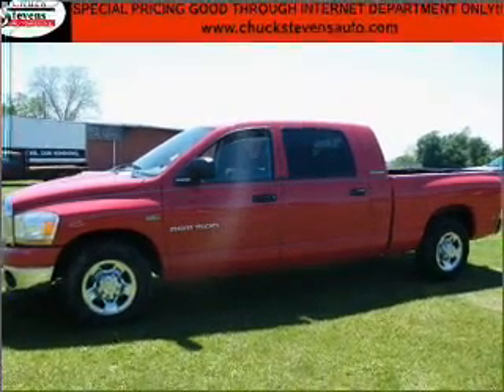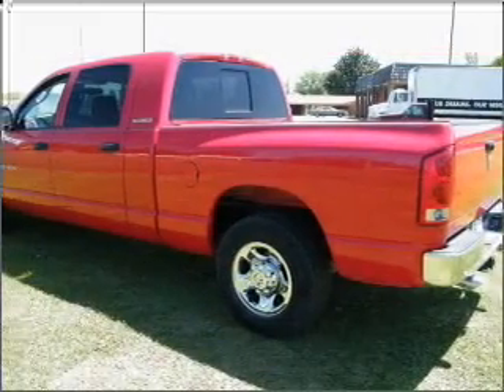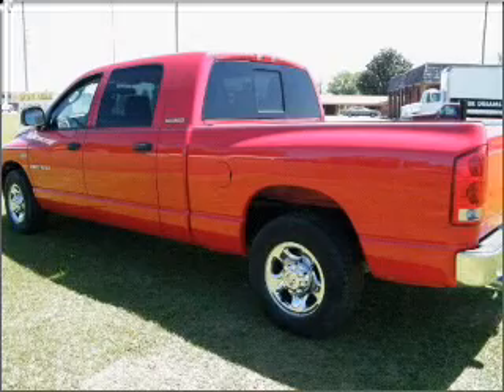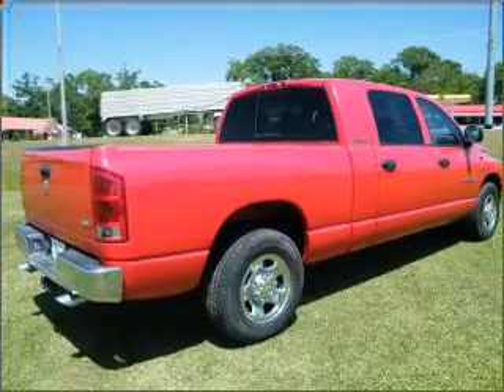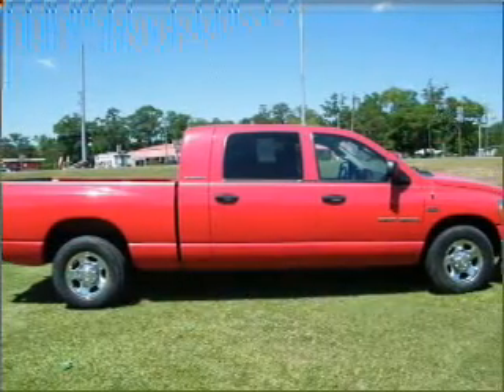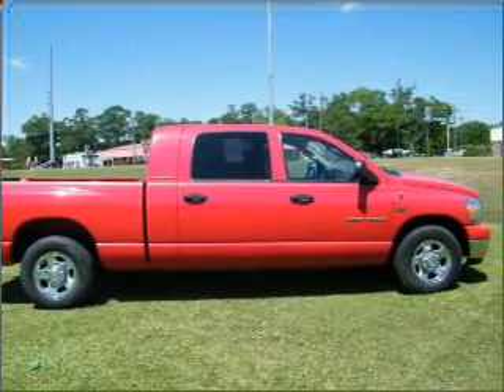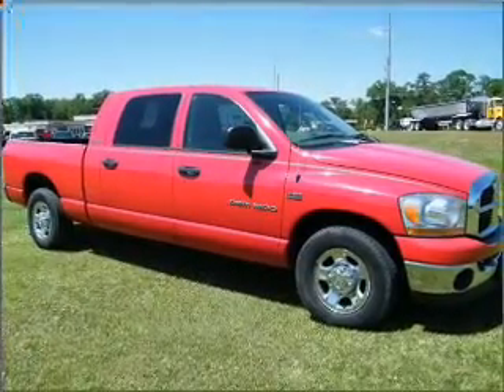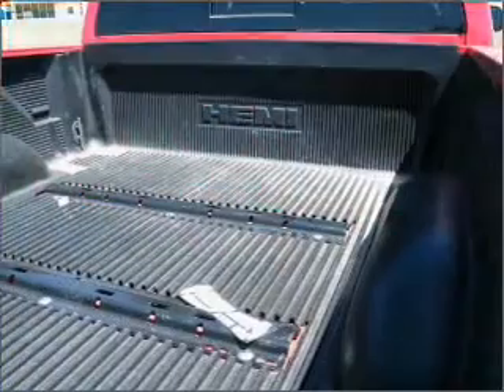2006 Dodge Ram 1500 - Bay Minette AL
Year: 2006
Make: Dodge
Model: Ram 1500
Engine: 5.7 liter 8 cylinder 16 valve
Transmission: Automatic
Exterior: Flame Red
Miles: 41935

1304 Hwy 31 South
Bay Minette, AL 36507